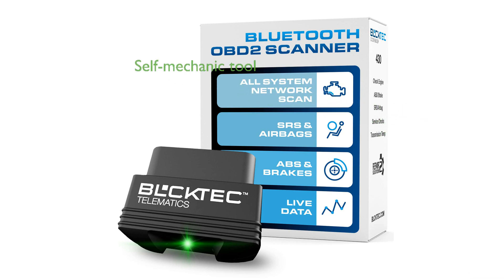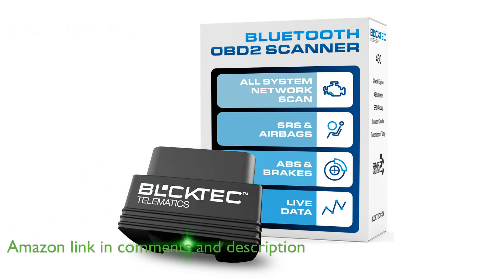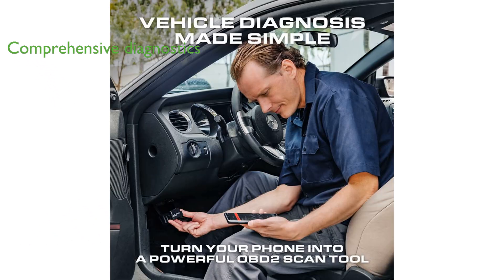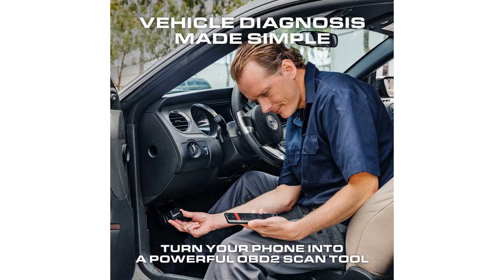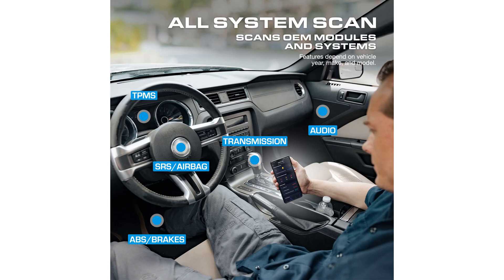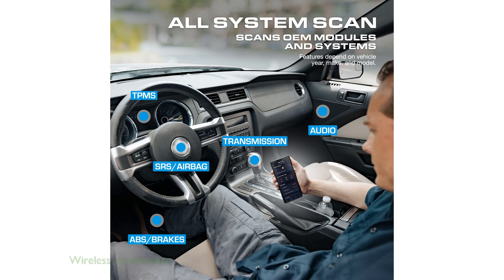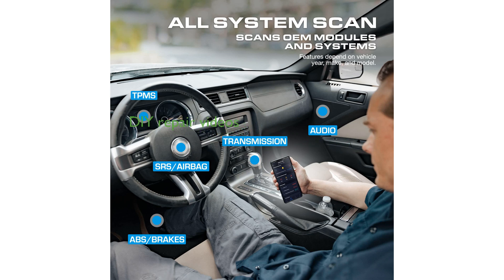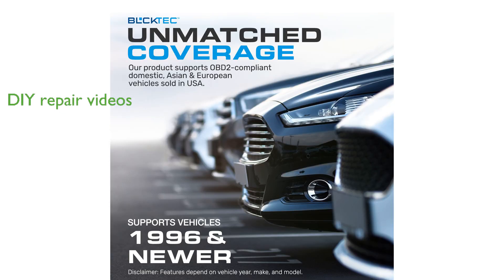REVIEW (2025): BLCKTEC 430 Bluetooth OBD2 Scanner. ESSENTIAL details.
Get a quick look at the core features of the BLCKTEC 430 Bluetooth OBD2 Scanner.

The BLCKTEC 430 Bluetooth OBD2 Scanner allows you to become your own professional mechanic by effortlessly reading and clearing trouble codes and check engine lights.

You can unlock comprehensive diagnostics typically reserved for professional mechanics, including ABS, airbag, SRS, and TPMS codes, with the BLCKTEC 430.

This scanner serves as your personal vehicle health advisor, providing tailored repair reports with potential causes and verified solutions for your specific make and model.

Experience the convenience of wireless diagnostics by connecting the BLCKTEC 430 via Bluetooth to your smartphone or tablet, eliminating the need for wires.

The BLCKTEC app makes DIY repairs easy with a vast library of repair videos that guide you through each step, compatible with both iOS and Android devices.

Enjoy full access to all features with no additional subscription fees or hidden costs, making the BLCKTEC 430 a one-time purchase that offers unlimited use.